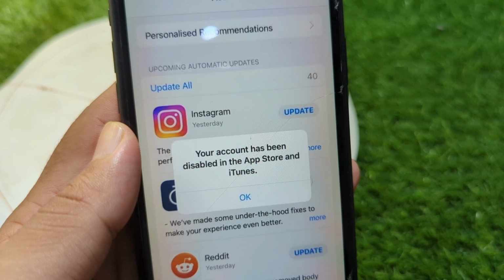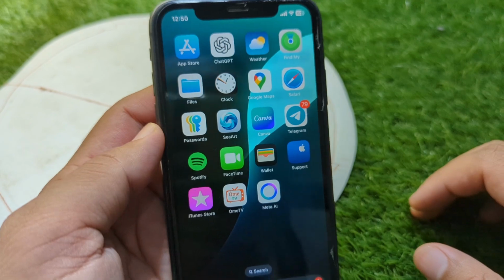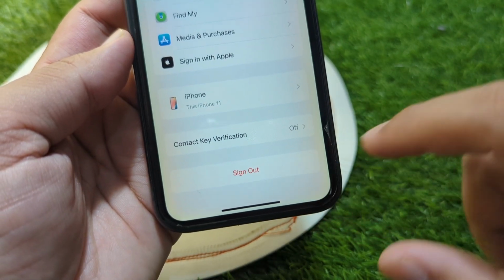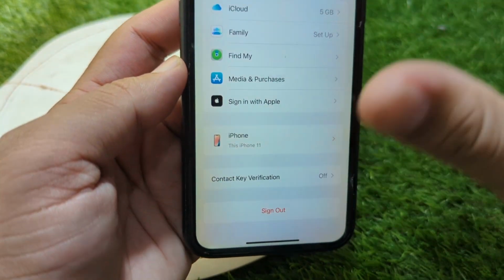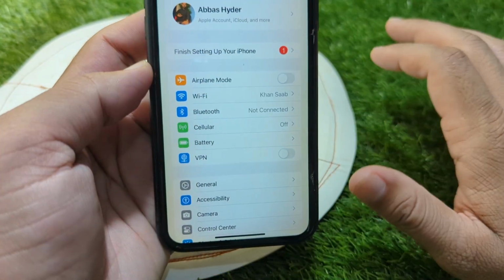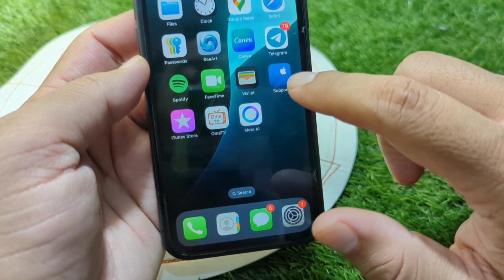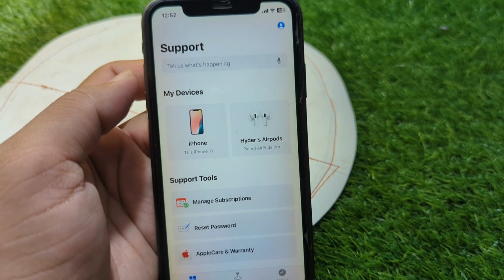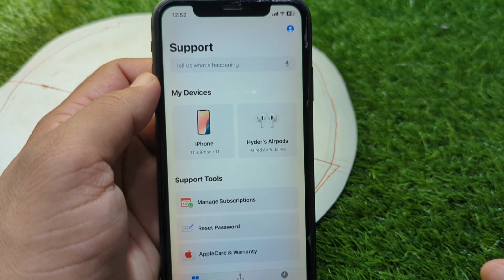Your Account Has Been Disabled in the App Store and iTunes | Fix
Is your Apple ID disabled in the App Store or iTunes? Don't worry — in this video, I’ll show you step-by-step how to fix the “Your Account Has Been Disabled in the App Store and iTunes” error. This is a common issue caused by security problems, billing issues, or multiple failed login attempts. Watch this video to learn how to regain access to your account quickly!